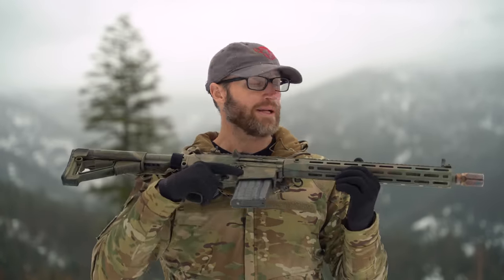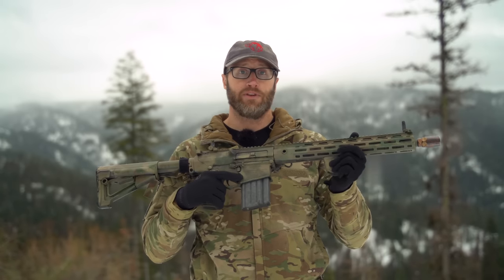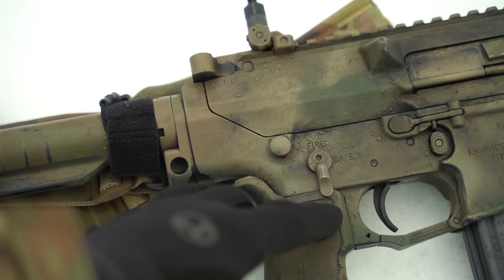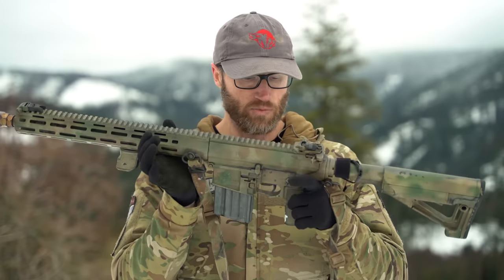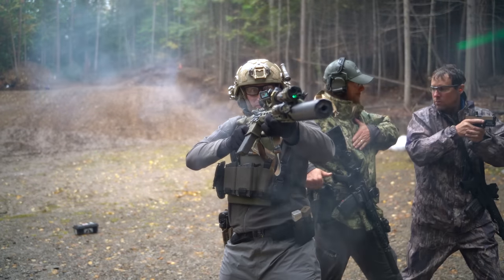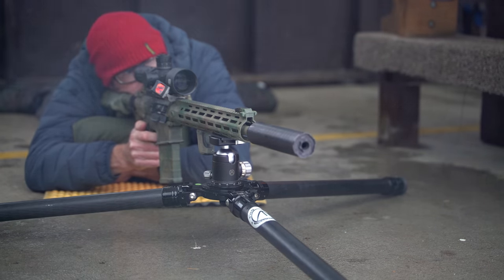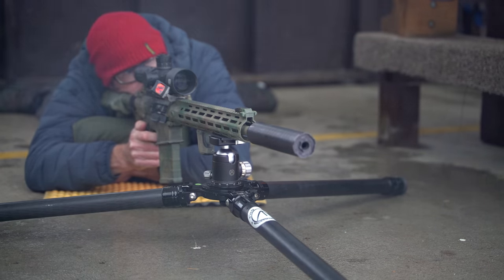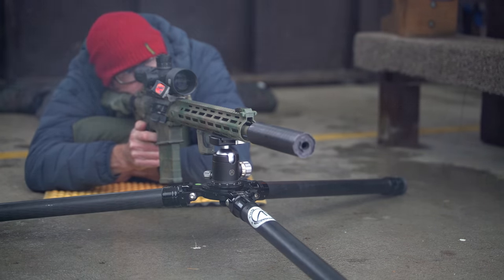KAC SR-25 Advanced Precision Carbine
Today we are taking a look at one of the most iconic rifles of the 21st century, the Knight's Armament SR-25.  Used across the world by numerous militaries over the past two decades...

The KAC SR-25 APC (Advanced Precision Carbine) is pretty impressive.  Basically a shorter version of the longer barreled military semi-automatic sniper system.  While it has a 16" barrel, it can most certainly shoot.  With good ammunition, you are looking at a sub MOA AR-10 gas gun.  Which unto itself is pretty impressive...

In my time with the rifle I've shot it at a 3 Day Night Vision Course with AMTAC Shooting, numerous trips to the range, shoot house runs, hunted feral pigs in Texas with it and even brought down a white tail buck hunting with Jokers Wild Outdoors.  Overall a pretty impressive rifle that is most certainly capable...